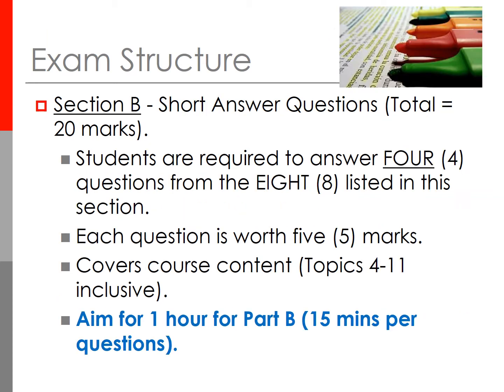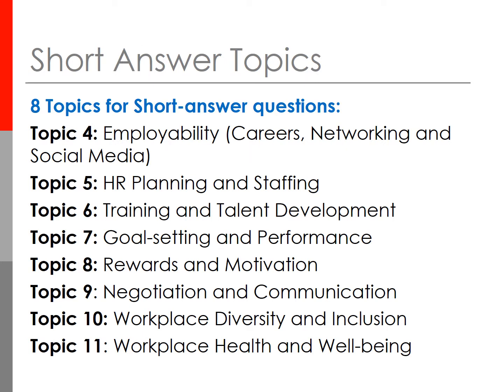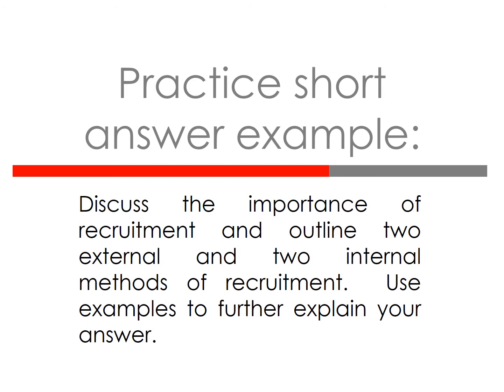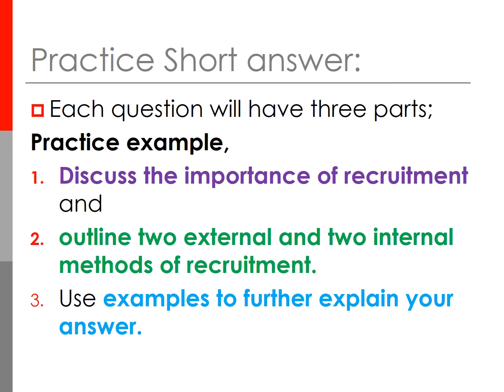Topic 12 Exam Information 3